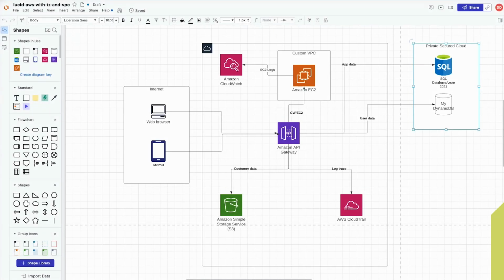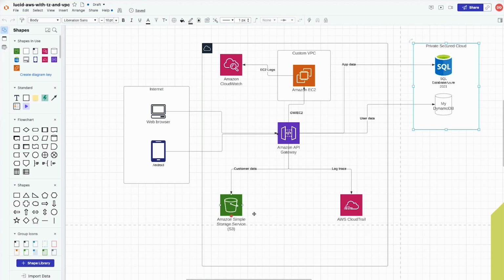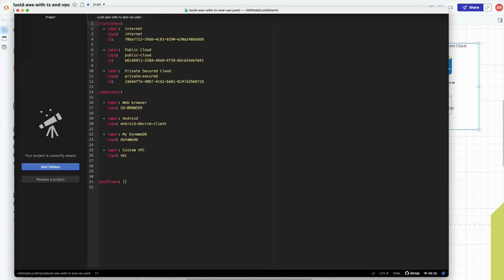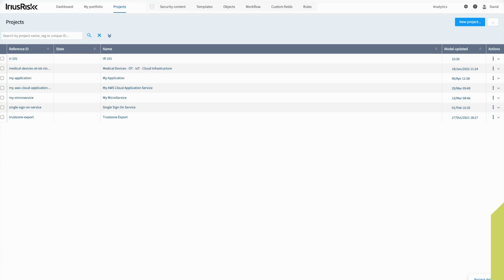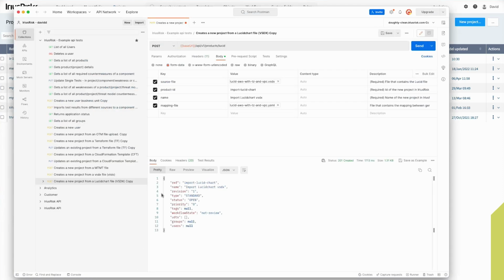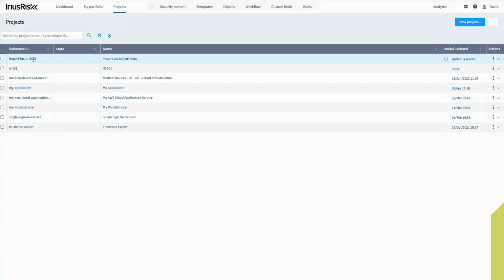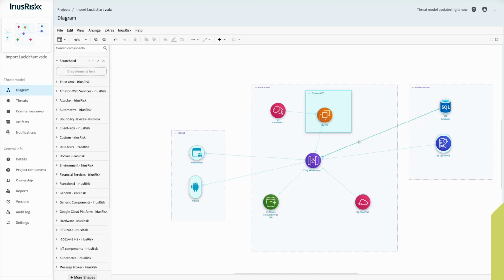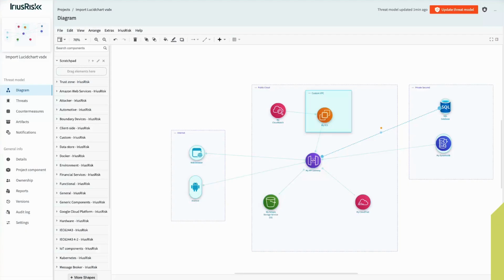Infrastructure as Code | Lucidchart import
Achieve secure software by design, automated - thanks to IriusRisk's open and customizable API. In this demonstration see how you can take a Lucidchart file, import into IriusRisk to automatically generate a threat model - even with appropriate risks and countermeasures defined.